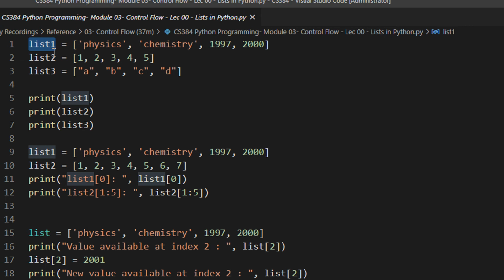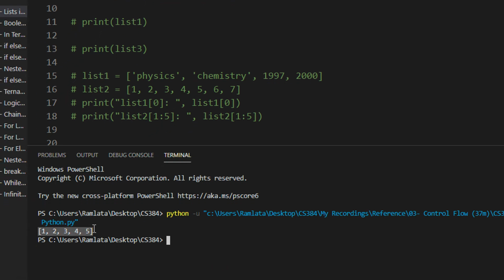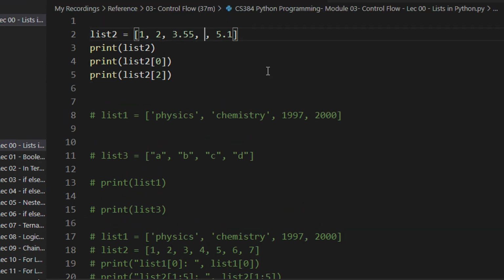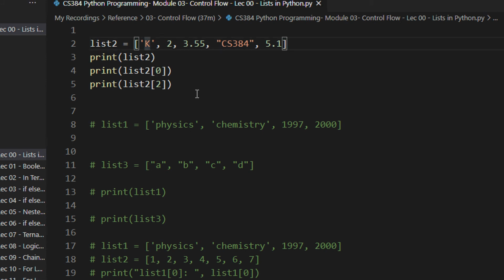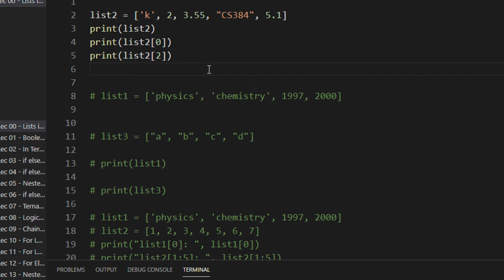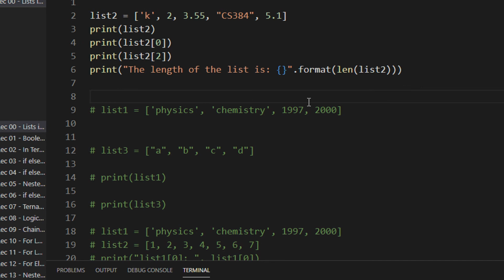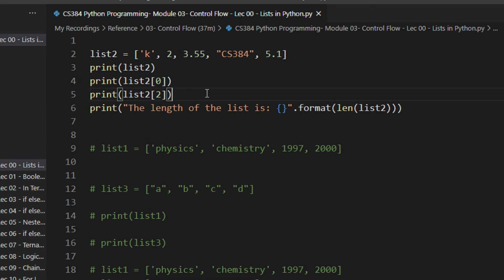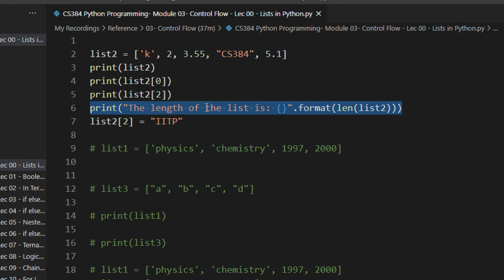CS384 Python Programming Module 03 Control Flow Lec 00 Lists in Python